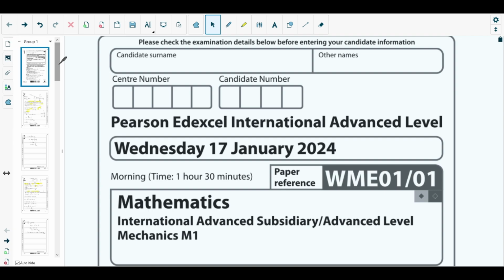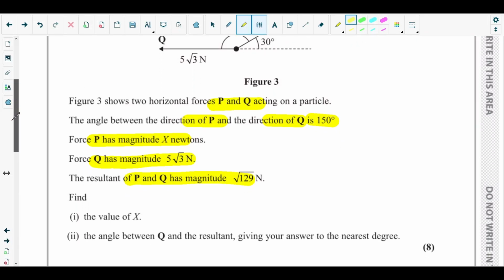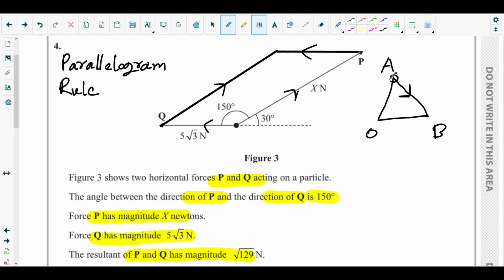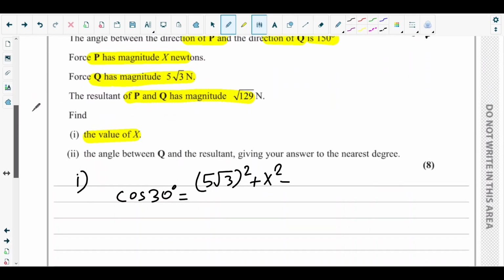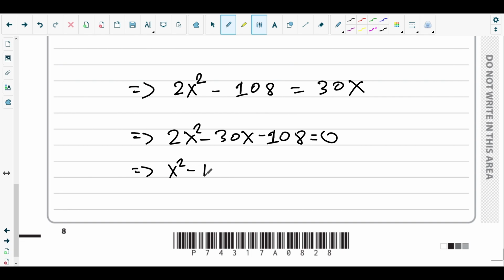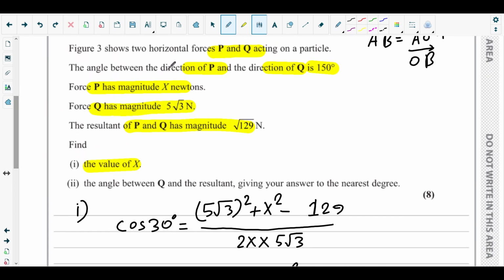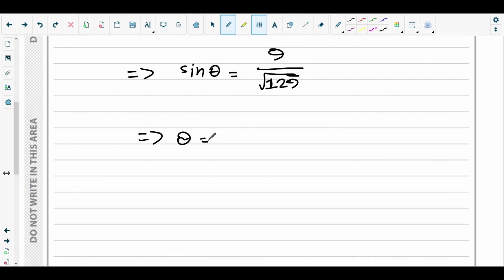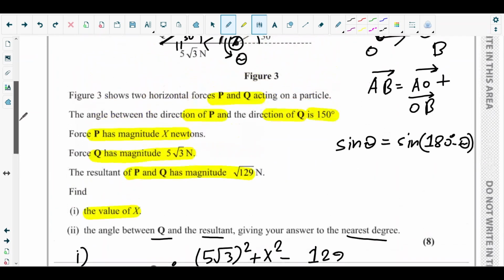Q.NO.4- Vectors, Parallelogram Rule, Cosine-Sine Rule and Finding Bearing.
Timecodes:

00:00 - Introduction
02:07 - Part (i)
09:37 - Part (ii)